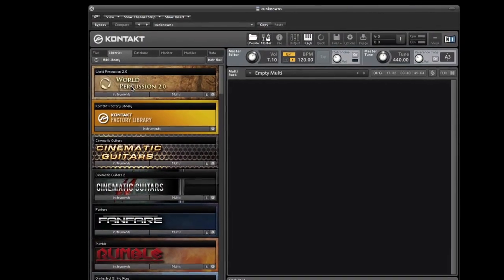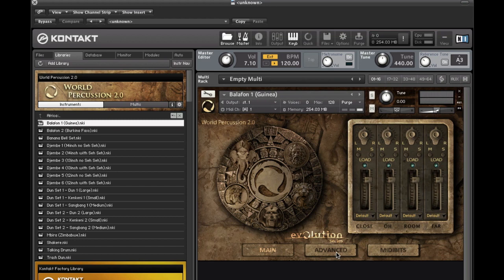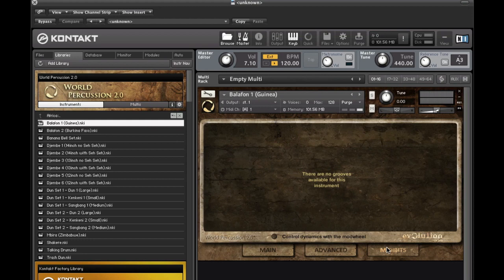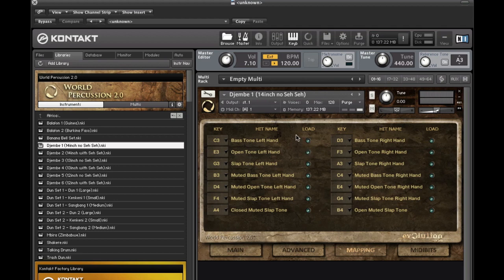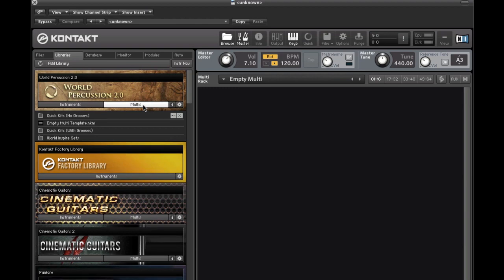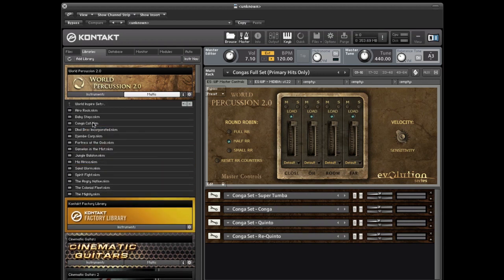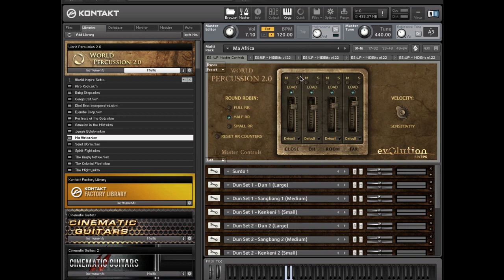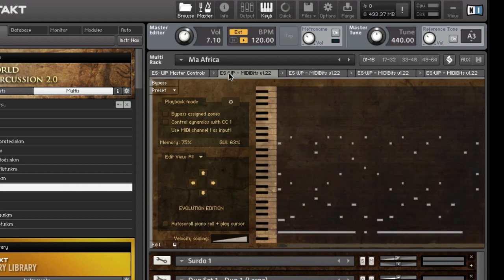World Percussion 2 Middle East Video Demo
This download pack includes the "Middle East" part of the complete World Percussion 2.0 library

Created for the full version of Kontakt 5, the Evolution team has managed to make a simple yet intuitive way to take control of these critically acclaimed sounds through advanced scripting techniques and to make it available in affordable sections - divided by continents.

Since the release of their premier virtual instrument, the they have been working extremely hard to bring their first major update. Five years of rigorous product optimization, testing and research have finally brought them to version 2.0

With state-of-the-art equipment, a world-class scoring stage, and a treasure trove of beautiful instruments, this library offers unprecedented quality and endless creativity.

It features amazing percussiojn sounds from Middle East. It also offers 4 user controllable microphone positions, an extensive array of velocities and round robin and a number of unique midi grooves.

They have invested thousands of hours to ensure that this library will add a new dimension of authenticity to your next production.